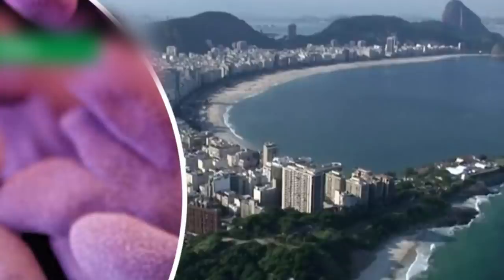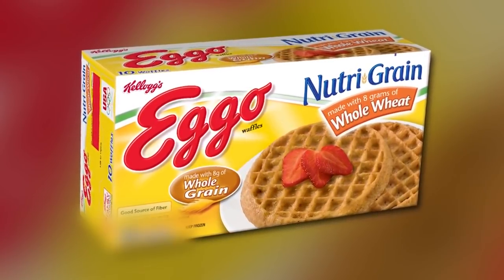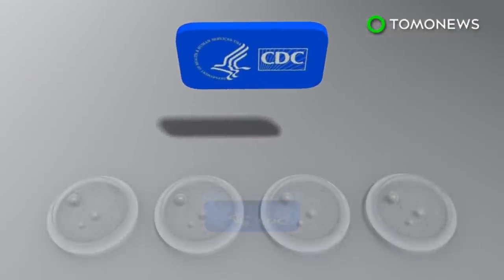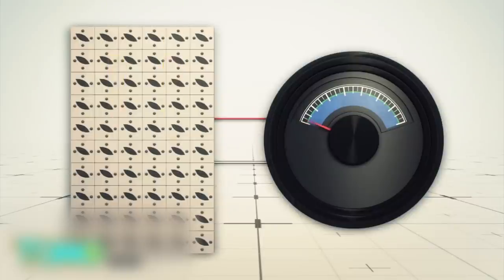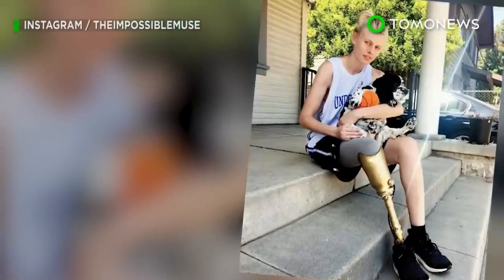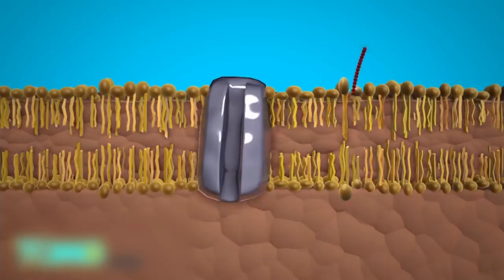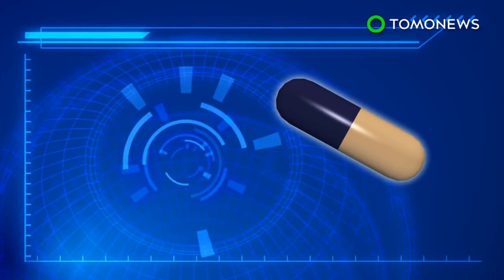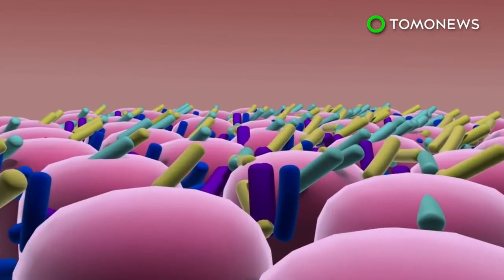What you need to know about bacteria: TomoNews compilation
Dangerous super bacteria found in Rio waters. Kellogg’s food poisoning scare: 10,000 cereal boxes pulled over listeria bacteria risk. Clean energy generated using bacteria-powered solar panel.